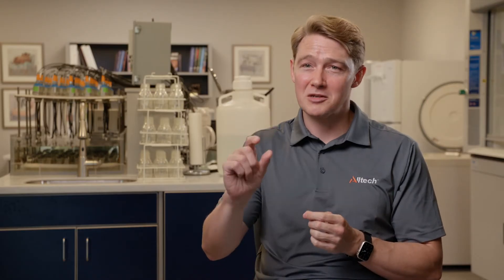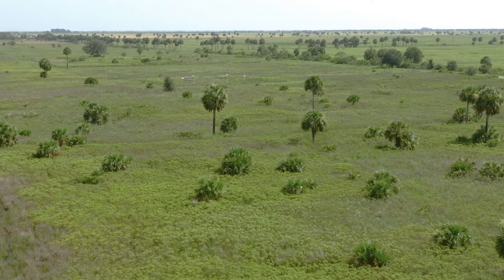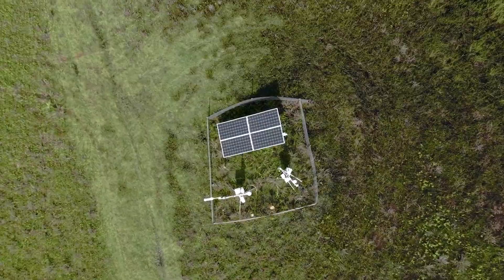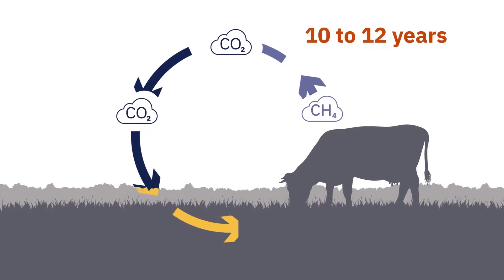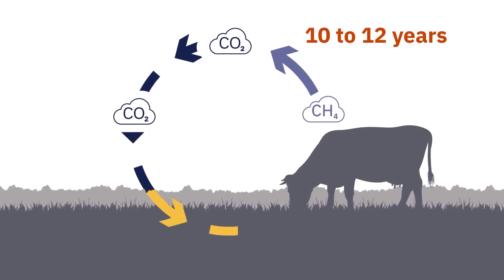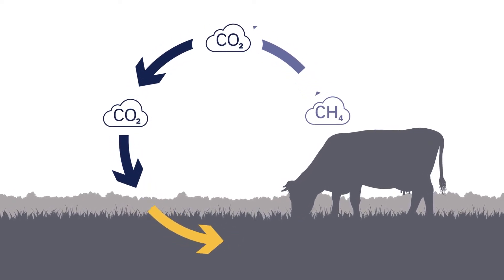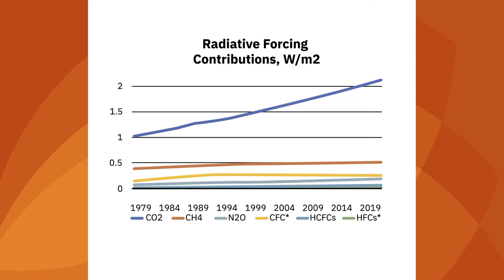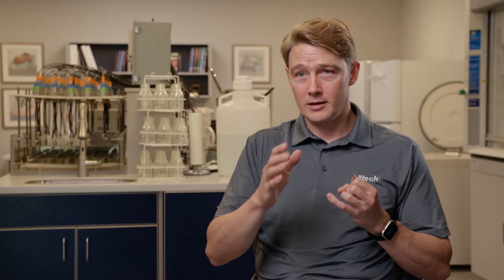Part 3: Differentiating Methane and CO2 | Understanding the Carbon Cycle on a Cattle Ranch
The Archbold-Alltech alliance is modelling the carbon cycle on a working cattle ranch. Dr. Vaughn Holder, explains the vital difference between Methane and CO2, and addresses misconceptions about fossil fuel and animal emissions.